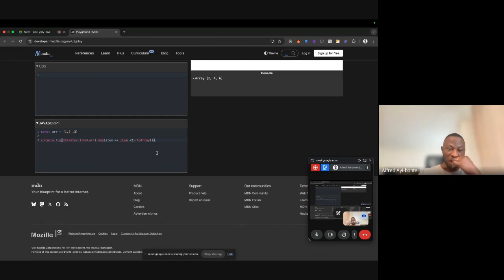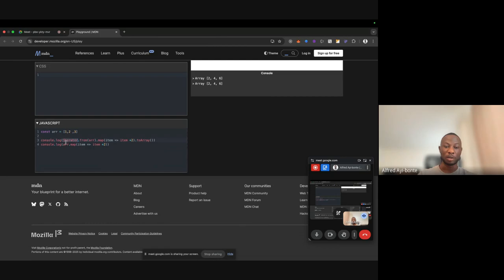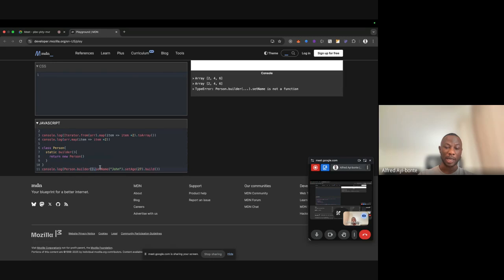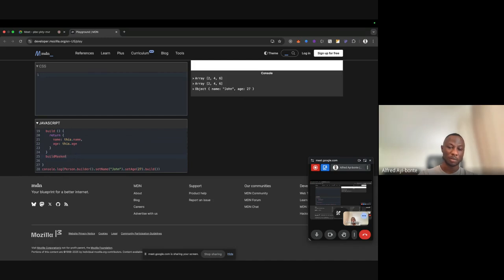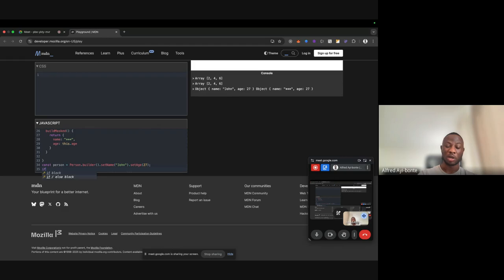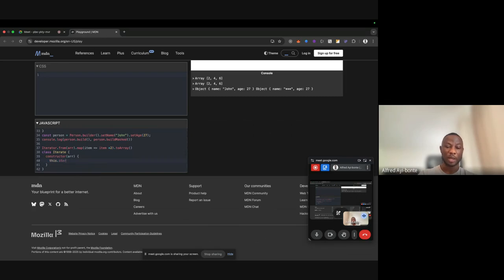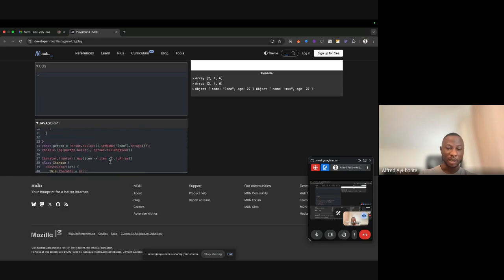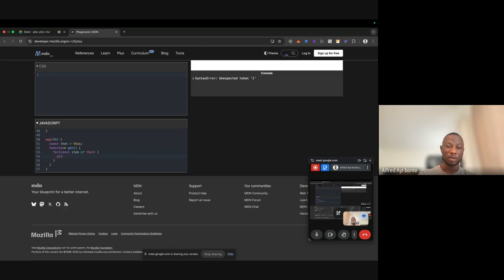Iterator Function in JavaScript & the Builder Pattern Explained!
JavaScript's new Iterator function shares a lot in common with the classic Builder Pattern — but how exactly? In this video, we break down how the Iterator function works, why it's powerful, and how it mirrors the structure and logic of the Builder Pattern in software design. Whether you're new to design patterns or curious about the latest in JavaScript, this is for you!

👉 Covered in this video:

What is the Iterator function?

Core concepts of the Builder Pattern

How they align and why it matters for developers

Real-world use cases in JavaScript